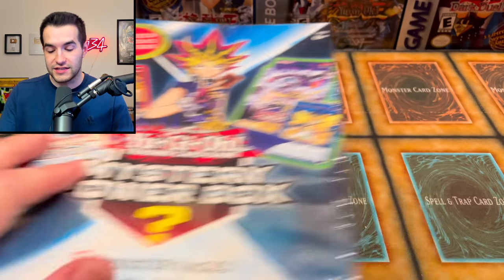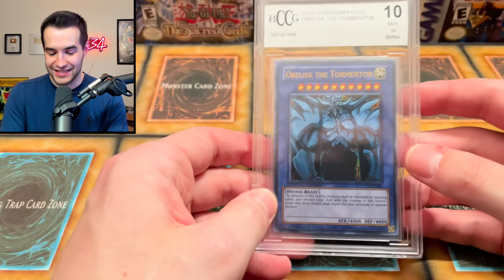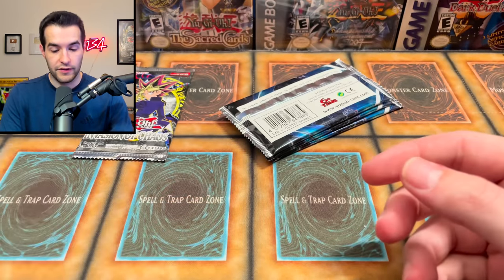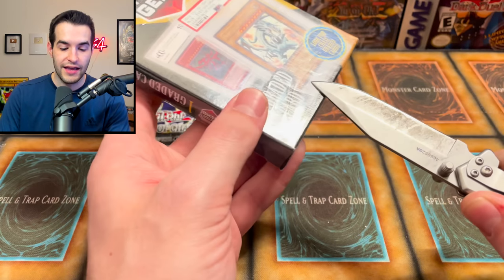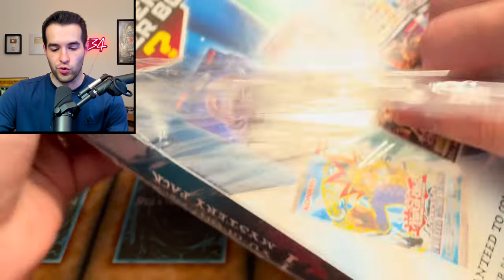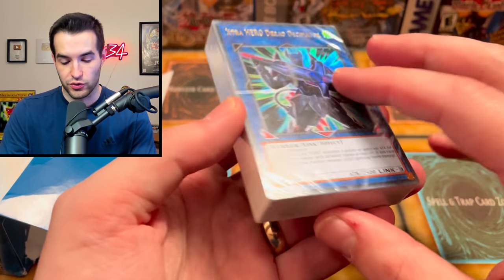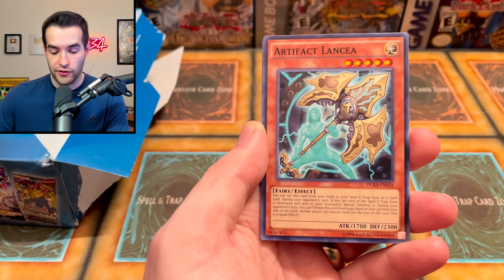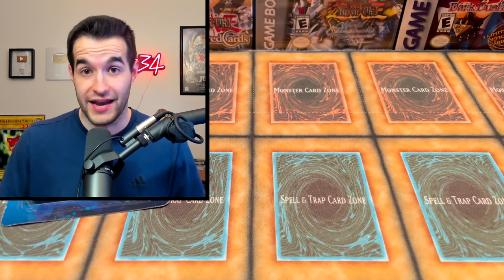Which Walmart Mystery Box Is.. WORSE?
➤TCGPlayer Link!